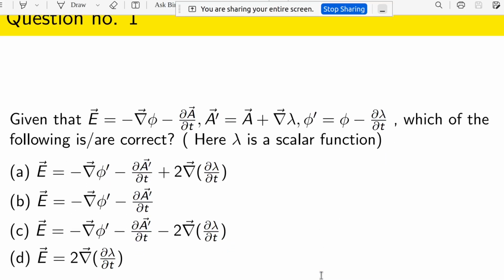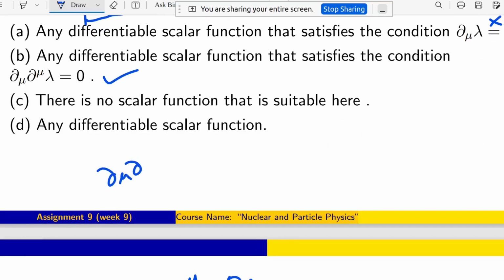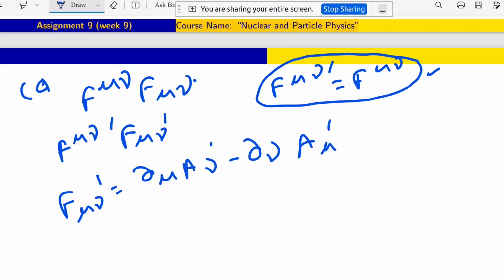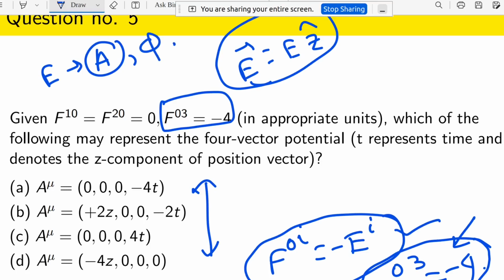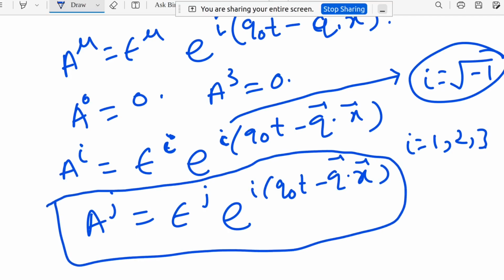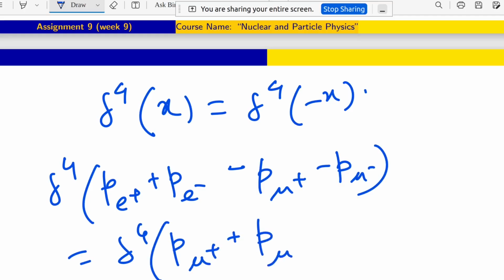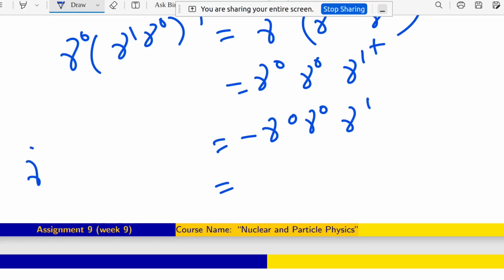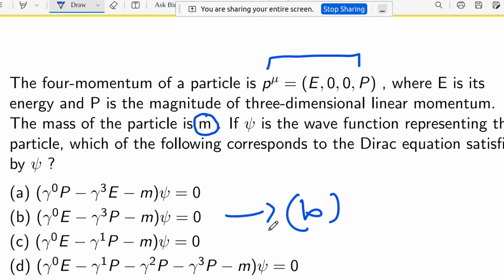Nuclear and particle physics: week 9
The video explains previous year NPTEL assignment of week 9.